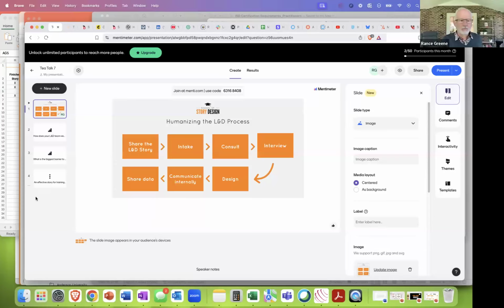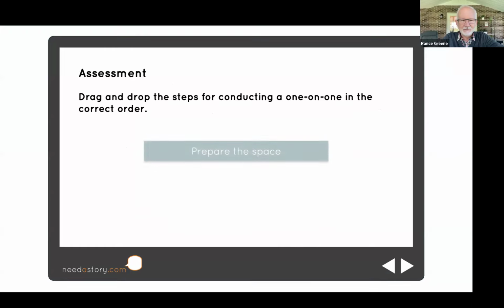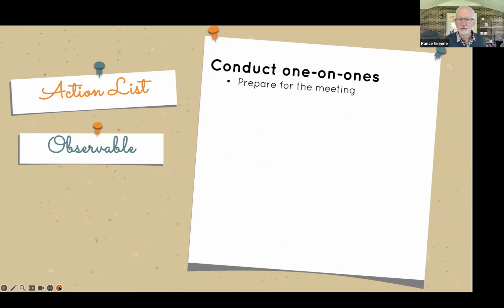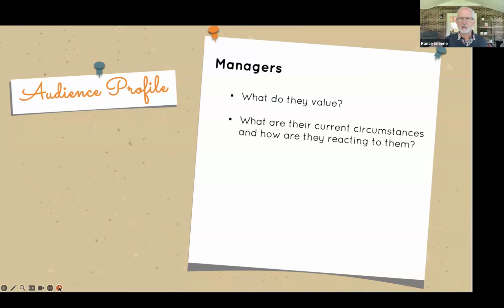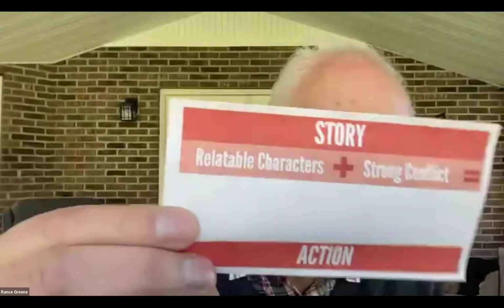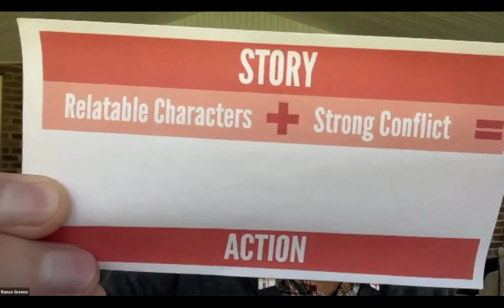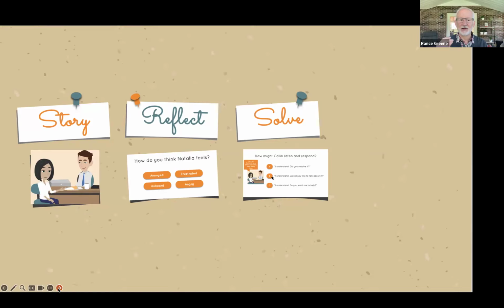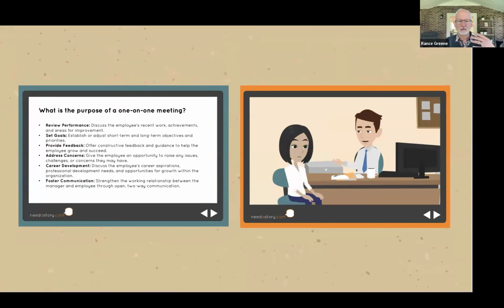7 Tea Talk With Rance: What Does Story-based Training Look Like?